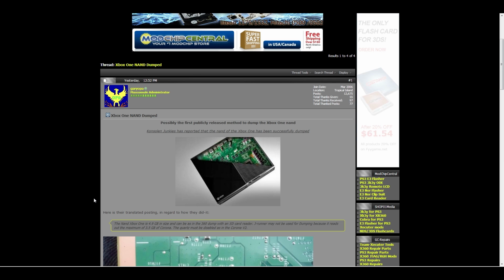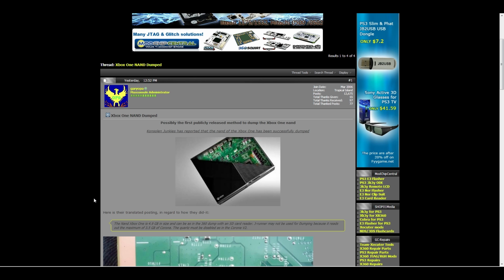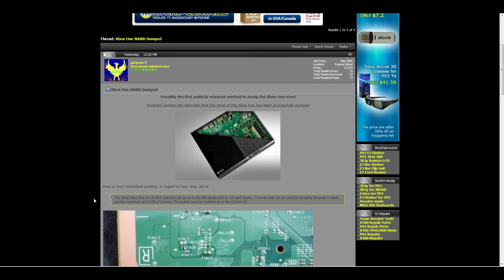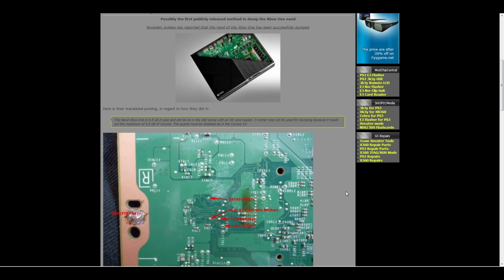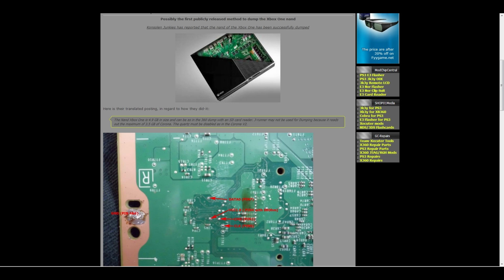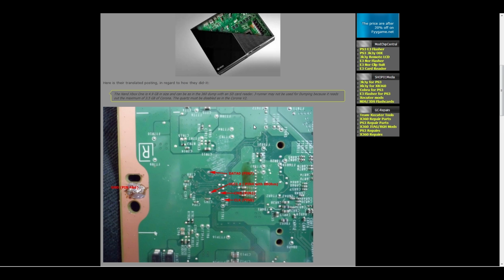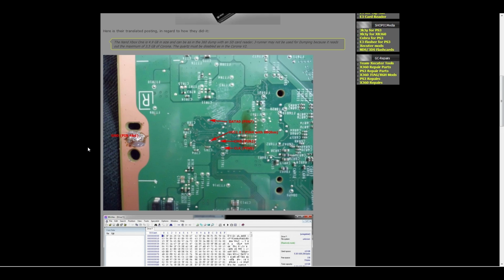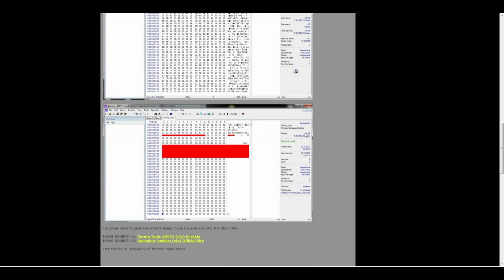Xbox One NAND Dumped [News]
Song Info:
Artist: Soul Slavocracy
Song: Shroud
Album: Mystic